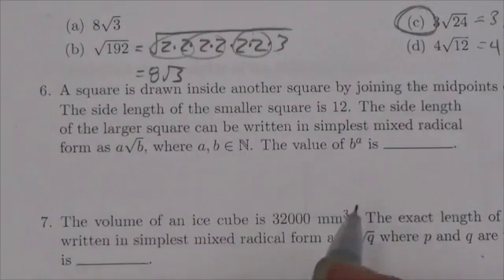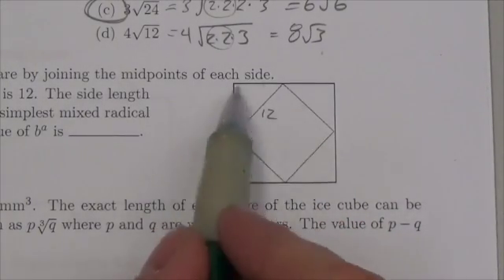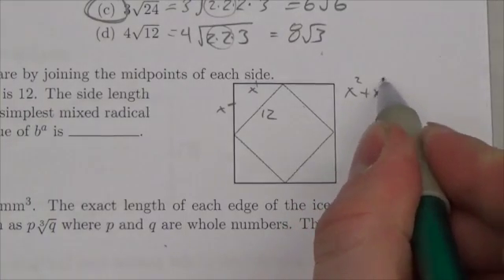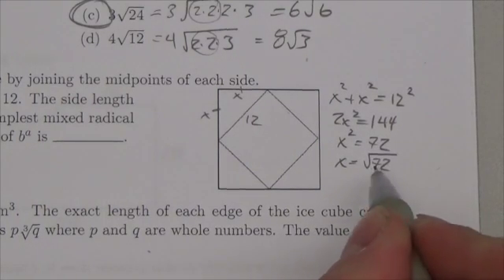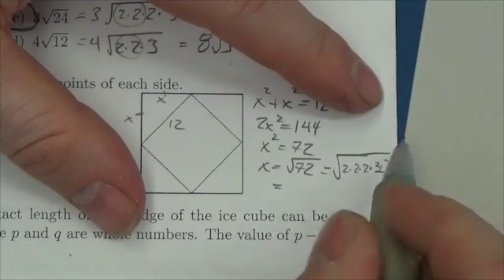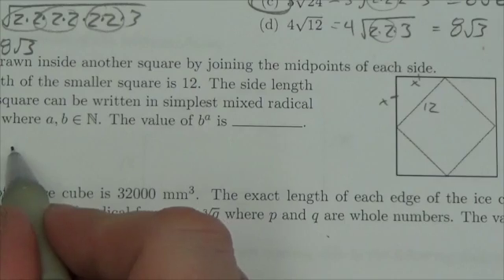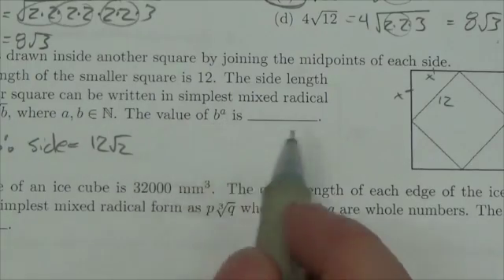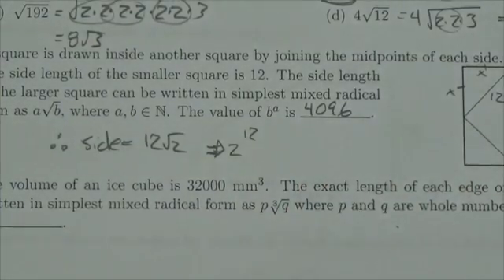Math 20-1 Rad & Abs Review #6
This is about simplest radical form using the pythagoream theorem.